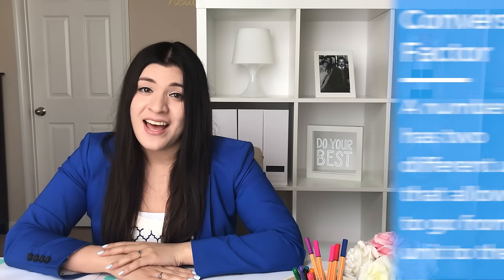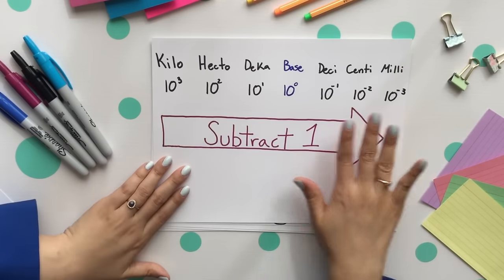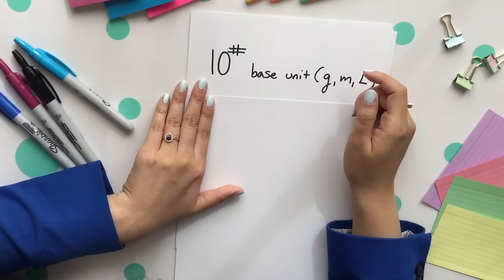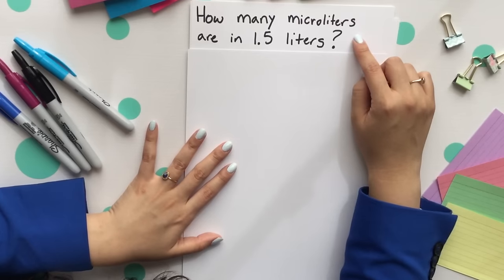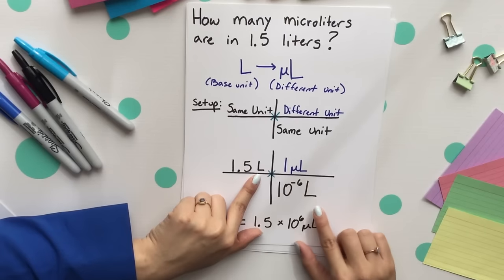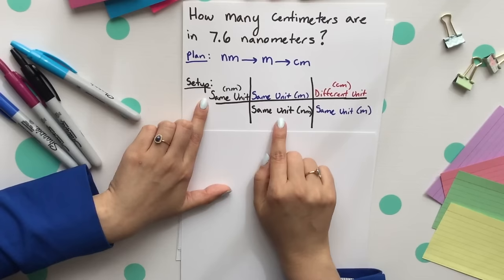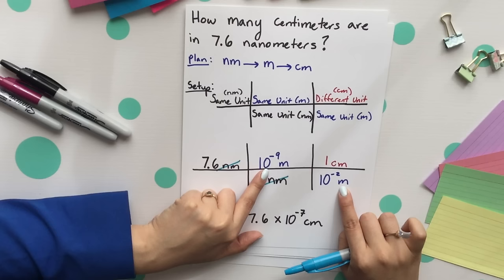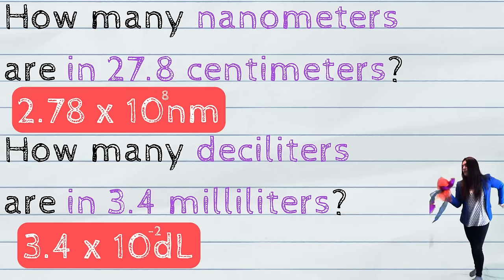Unit Conversion & The Metric System | How to Pass Chemistry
Learn some helpful tricks on how to remember the metric system, and practice what you just learned to ace your exam! This video helps you understand how to use the metric system as a conversion factor to convert units and helps you stop guessing for good!

TIMESTAMPS
0:25 Conversion factor definition
0:40 How to remember the metric system
1:49 How to setup unit conversions
2:47 One conversion factor example
4:00 Two conversion factors example
5:30 Practice problems